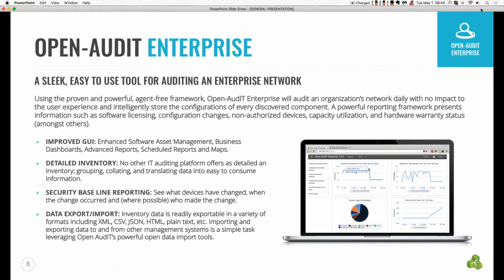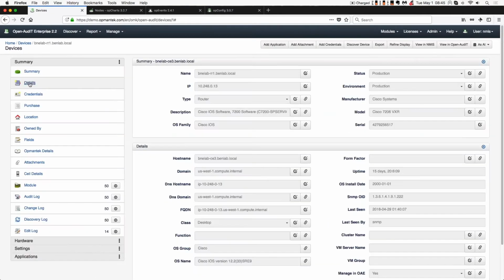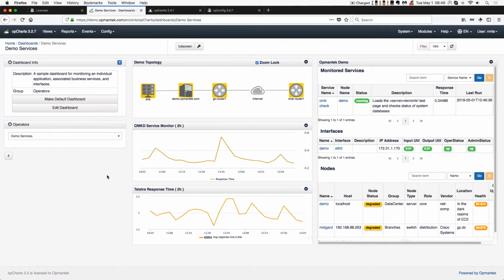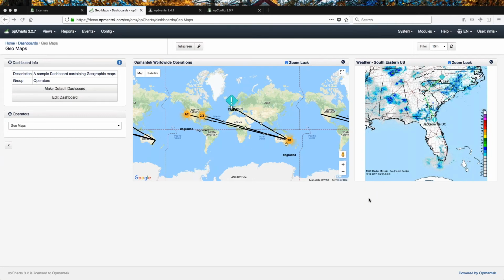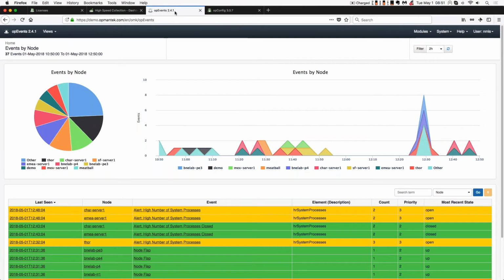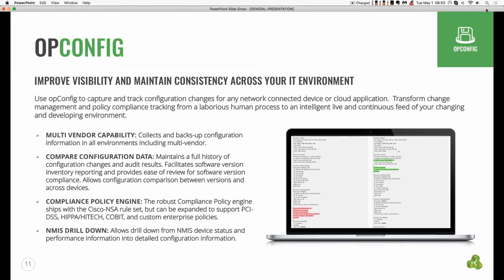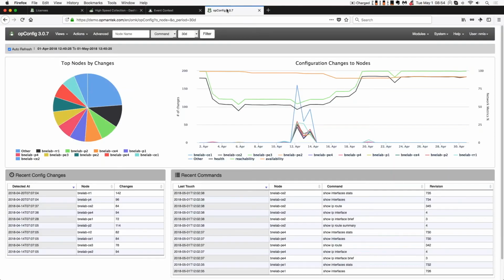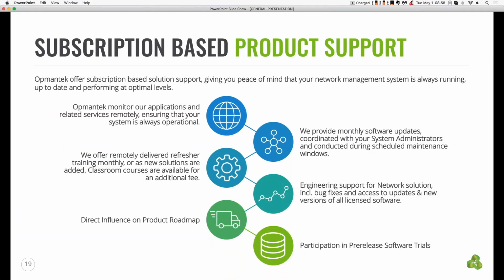Opmantek Solution Overview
Join Mark Henry as he discusses Opmantek’s lineup of award-winning Intelligent Network Management Systems.
For further information regarding our solutions follow this link;